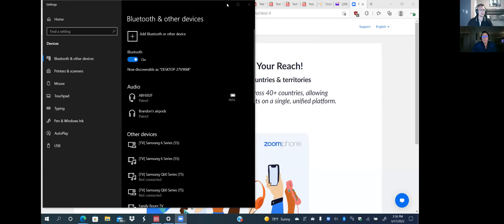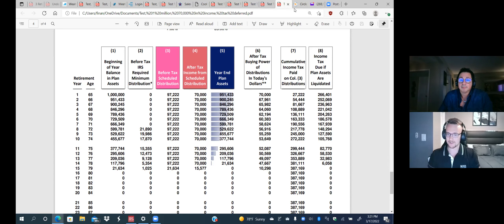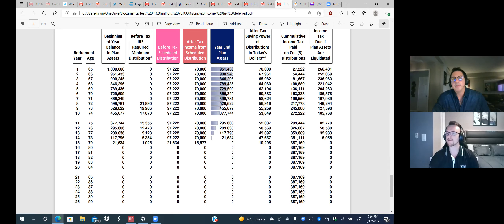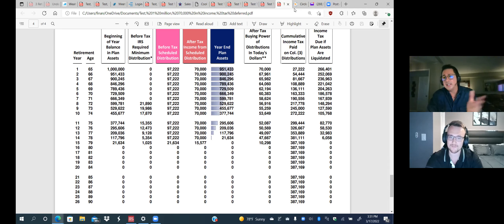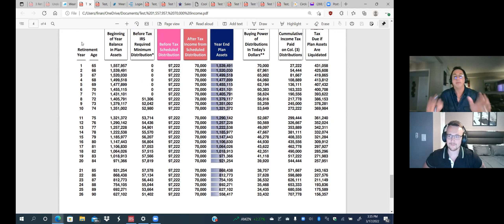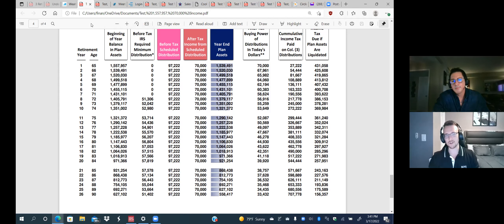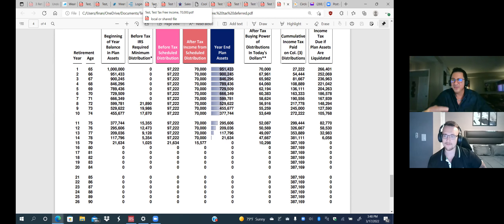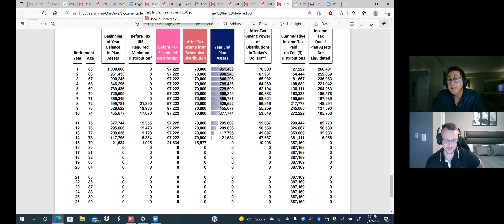Distribution Phase- 401k, Roth, and MPI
This video will highlight the most important aspect of an investment vehicle. The distribution phase. We took $1 million from a 401k, Roth, and an MPI account and showed you why 2 of the 3 are NOT viable accounts to rely on for retirement income or for making it last.

also, we have key question and client questions we answer so don't miss out on all this information!